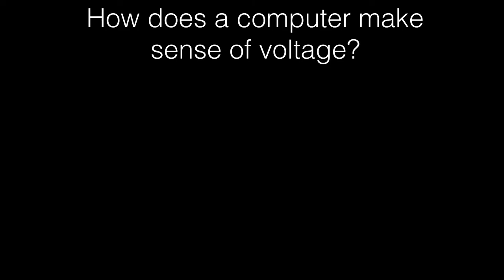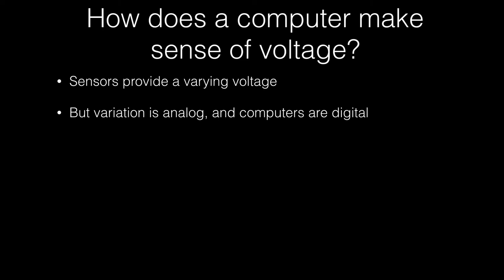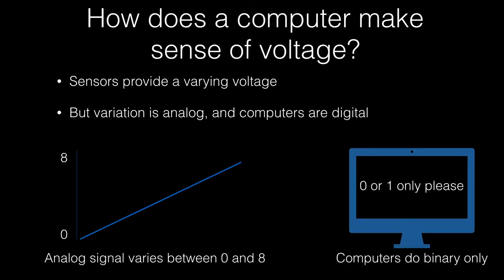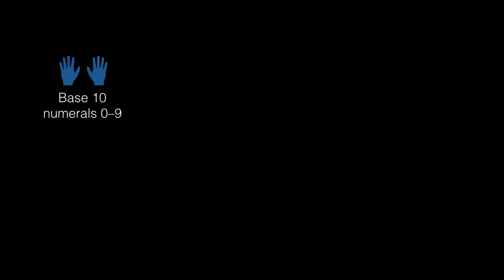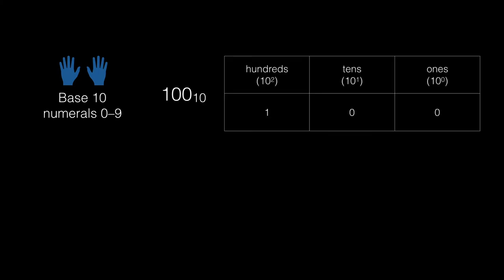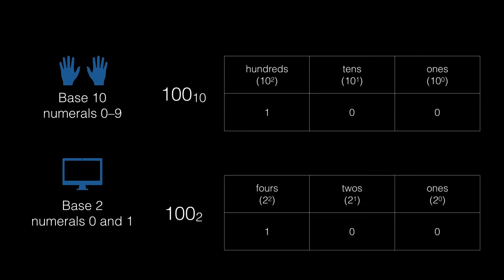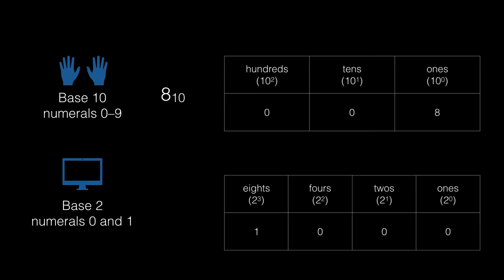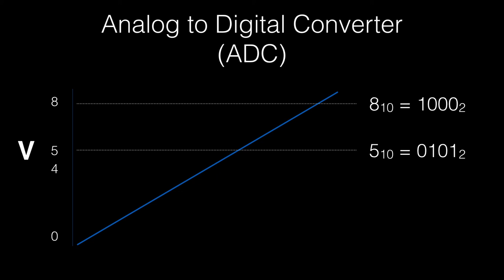Sensors III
This is the third of three short videos that will describe different sorts of sensors, how they work and what they could be used for.

Sensors III looks at how a computer takes analog data and converts it to digital, and assumes Sensors I & II have been seen